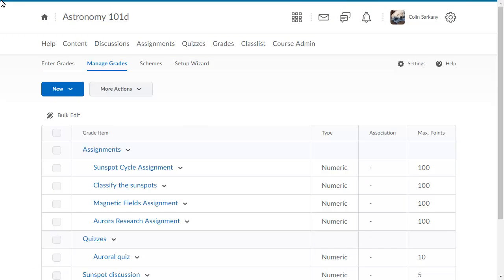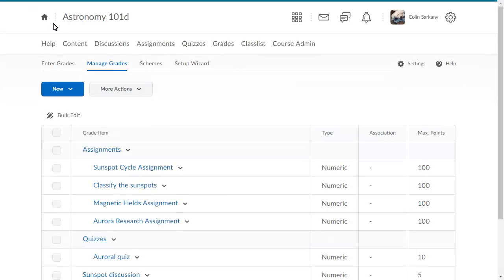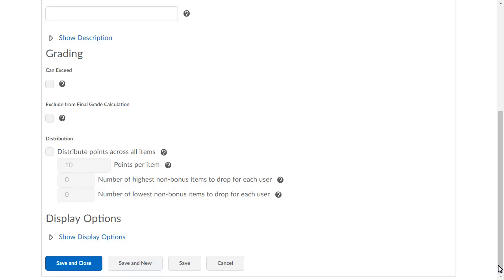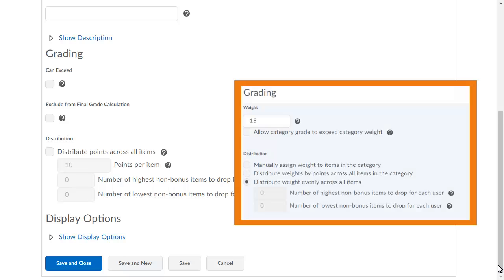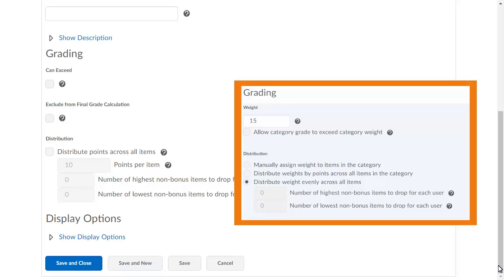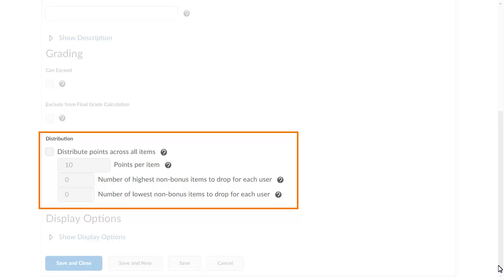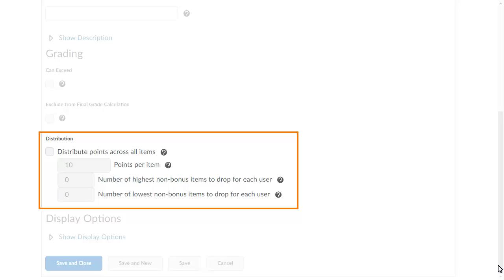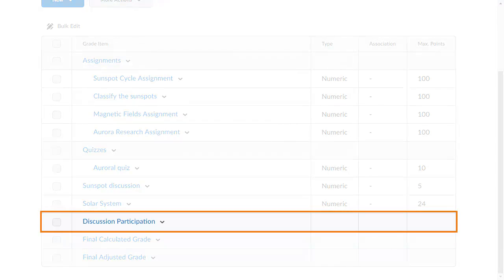Grades - Create a Grade Book Category - Instructor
A video outlining how to create a grade book category in the Grades tool in Brightspace Learning Environment 10.6+ and higher.